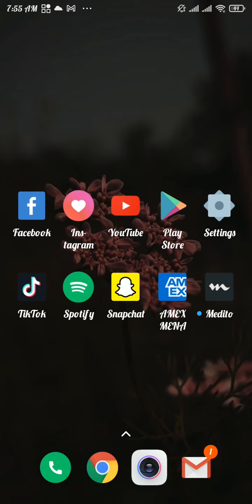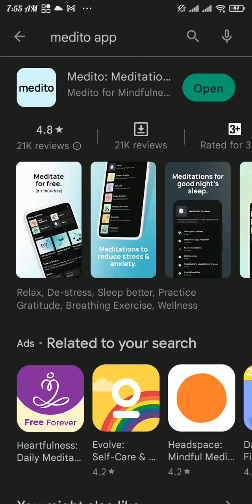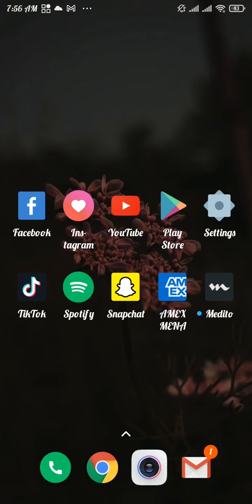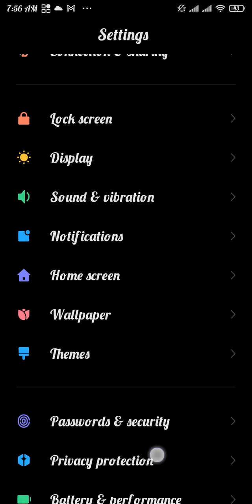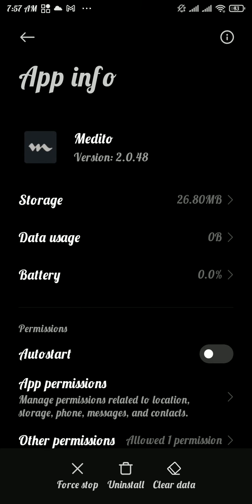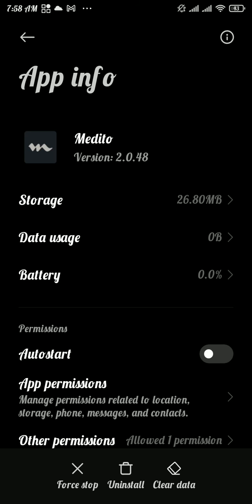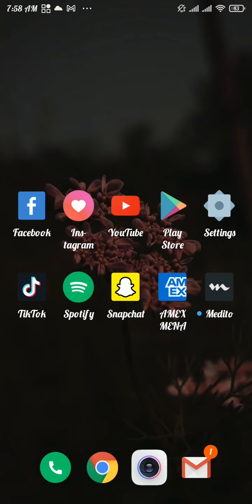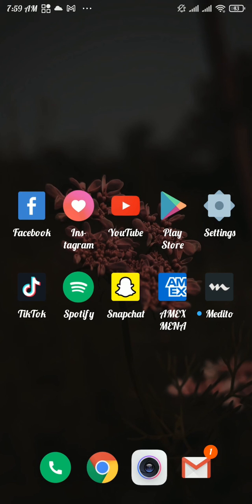How to Fix Medito App Not Working Issue 2023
In this tutorial, you'll learn how to solve the problem of the Medito app not working. From simple solutions to advanced troubleshooting steps, we'll guide you through the process to ensure a seamless and uninterrupted experience using the Medito app.